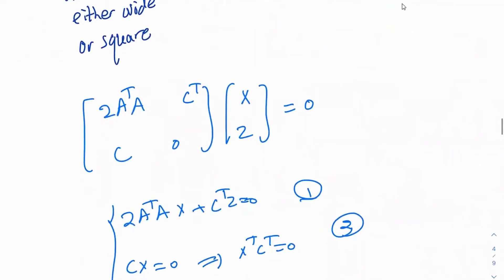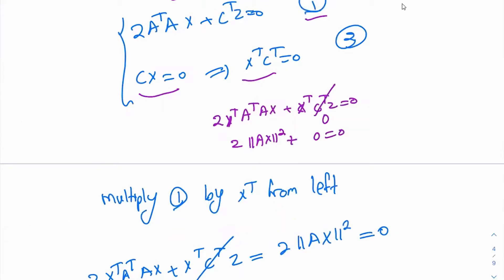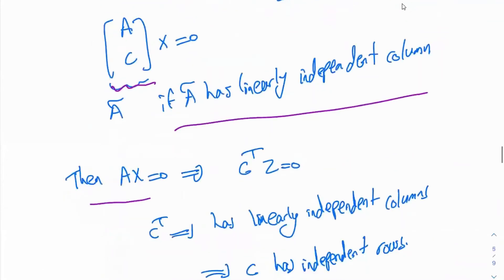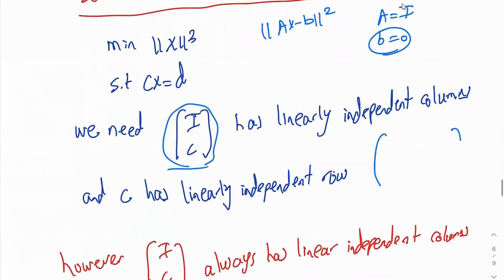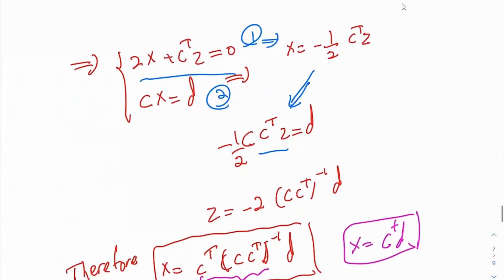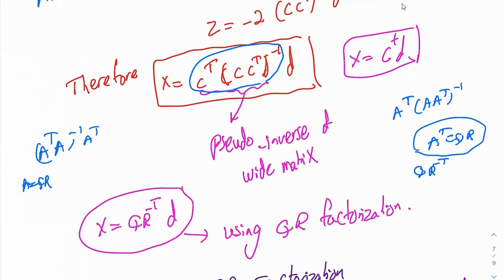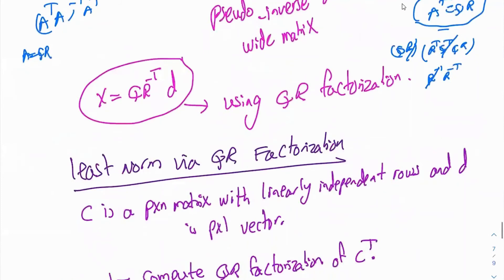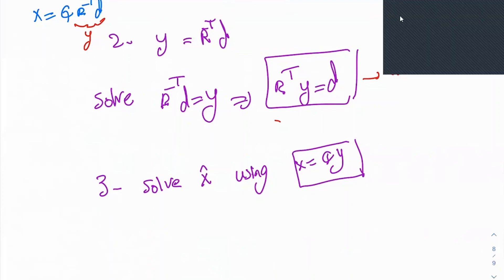Constrained Least Square(Part 2)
This video talks about:
1- Optimality Condition
2- Least Norm problem
3- Least norm problem using QR factorization